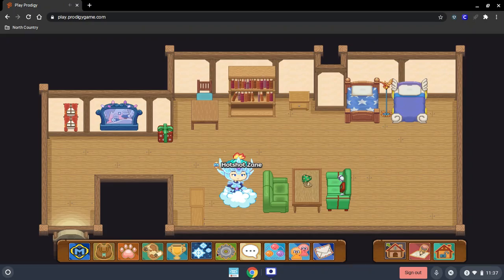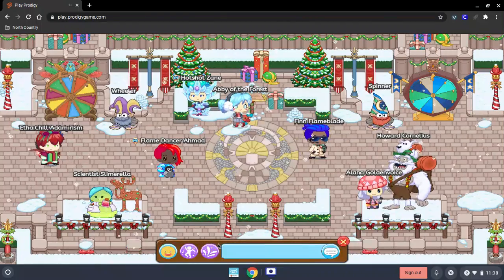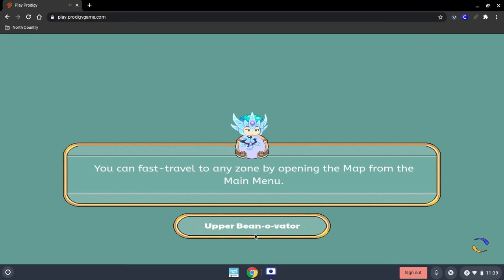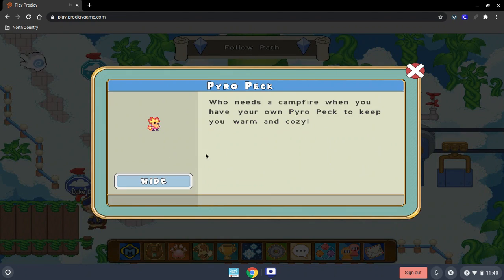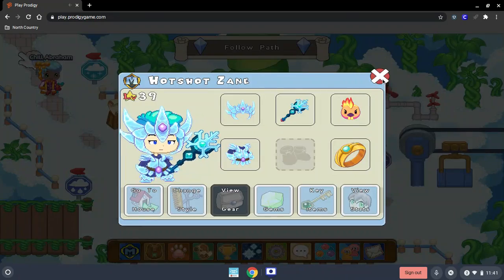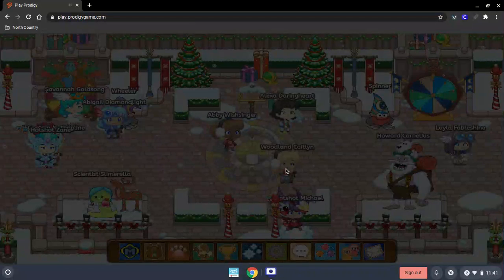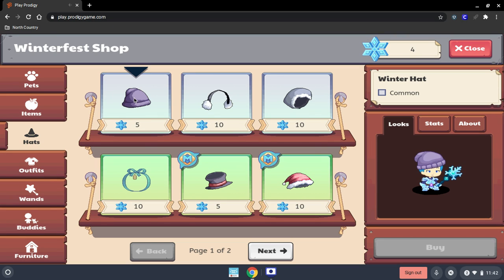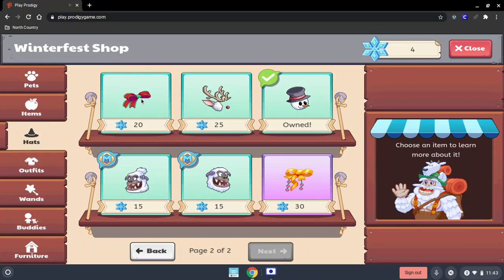PRODIGY LIES THAT WE DON'T NOTICE!! PRODIGY LIE TO US, HAVE TO WATCH WHAT THEY DID TO US!!!!!!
prodigy lie that are insane and are rip-offs.